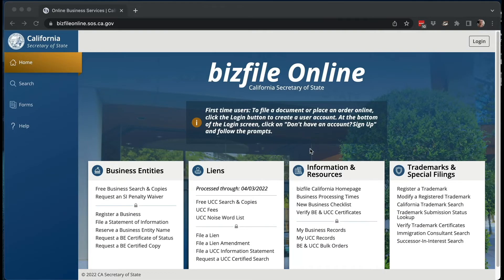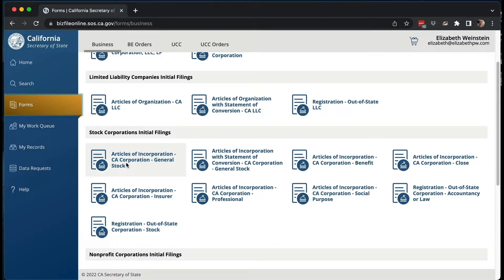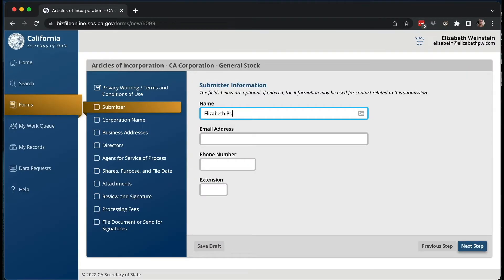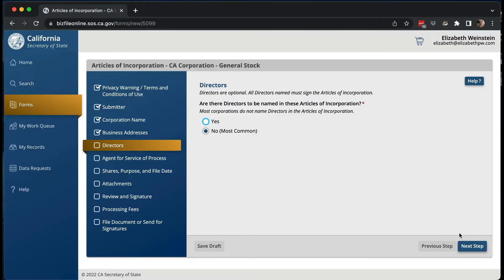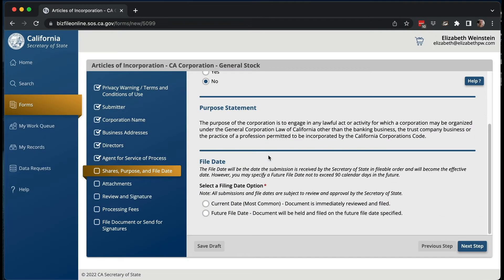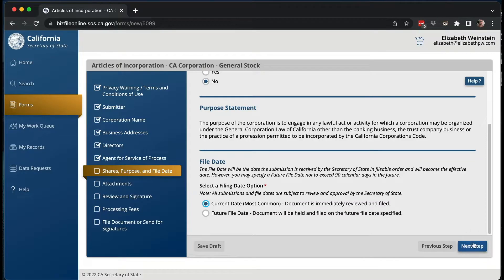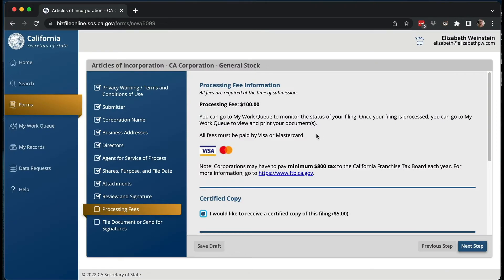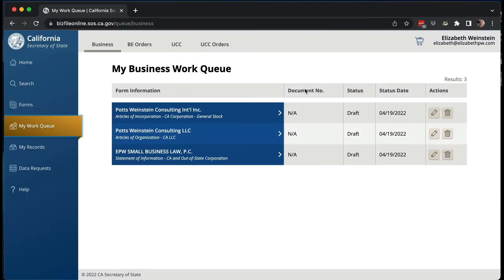UPDATED: File Your CA Corp in NEW BizFile Online | how to create your California corporation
In April 2022, California created the new BizFile Online system for California business filings, including to form a Corporation in California. This is the process you will use whether you want a C-Corp or an S-Corp (you pick which one you want when you do the filing with the IRS). In this video, I go through each step in a tutorial walkthrough using the BizFile Online system.